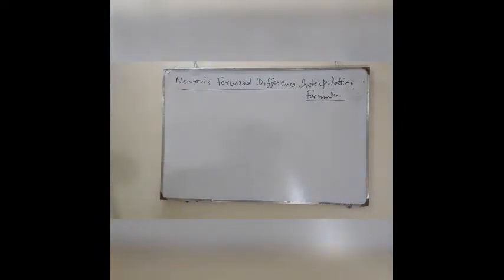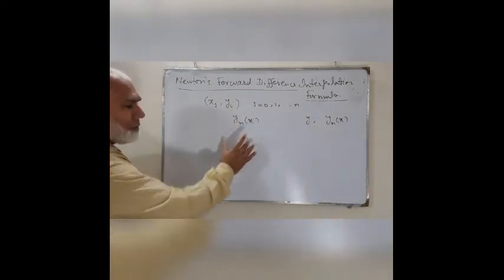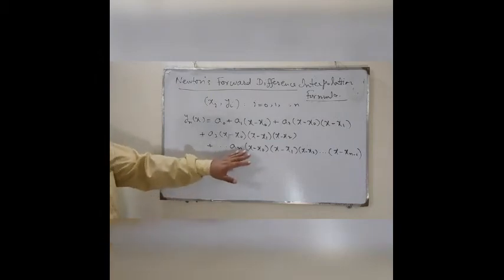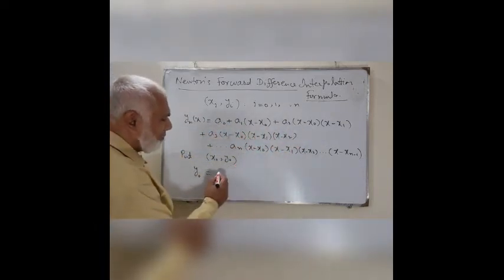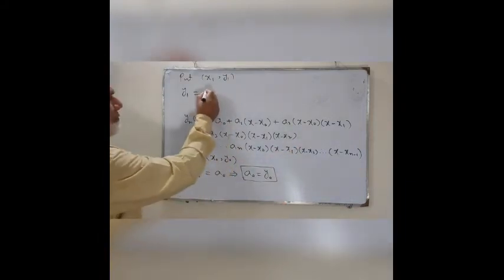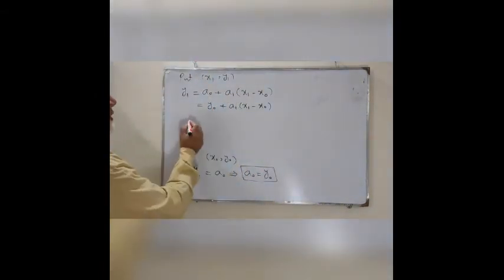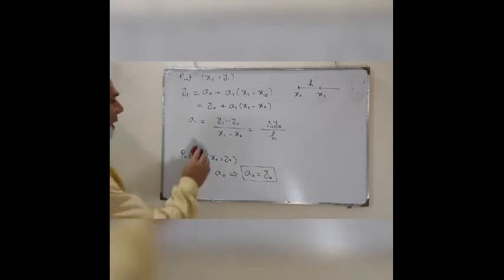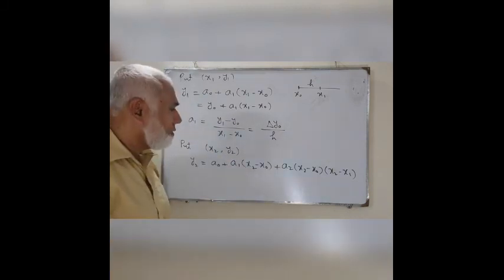1/4 Newton's Forward difference and backward interpolation formula (by Dr Anjum Pervaiz Bukhsh)